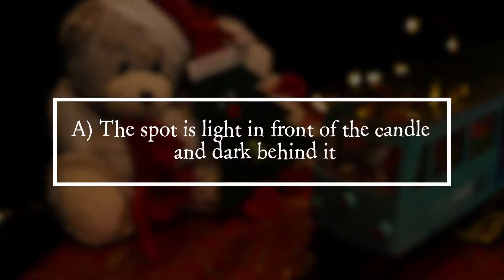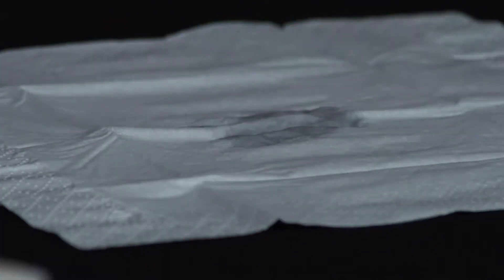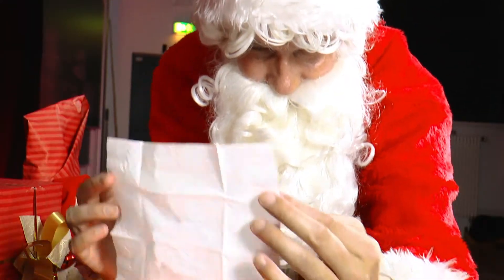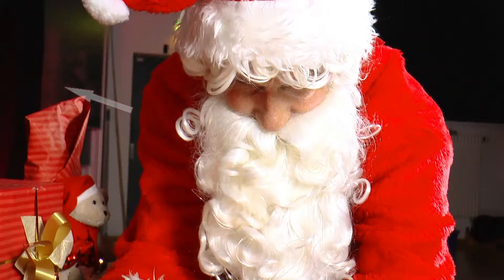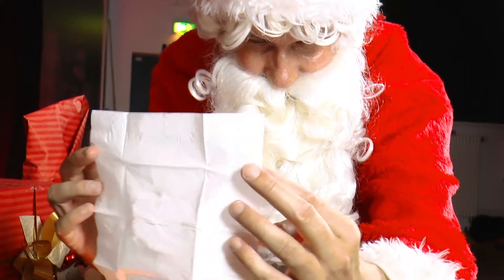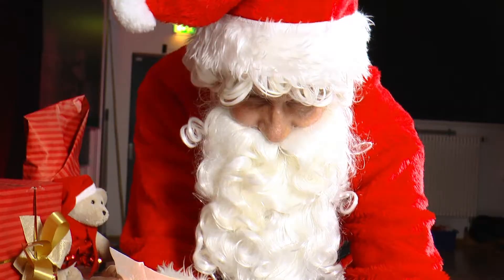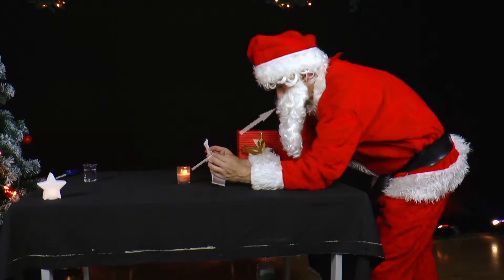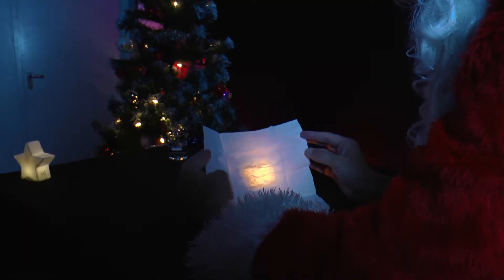PiA - Physics in Advent 2018 - solution 10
"PiA - Physik im Advent" wird von der Georg-August-Universität Göttingen, der Wilhelm und Else Heraeus-Stiftung, der Deutschen Physikalische Gesellschaft (DPG), der Österreichischen Physikalischen Gesellschaft (ÖPG), der Schweizer Physikalischen Gesellschaft (SPS) sowie der Europäischen Physikalischen Gesellschaft (EPS) als Kooperationspartner unterstützt. Weitere Informationen unter: